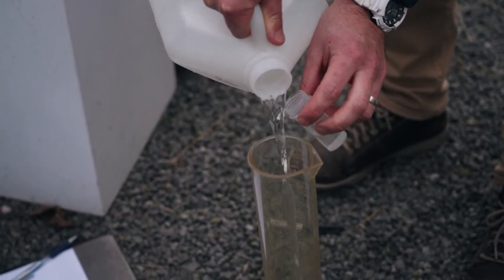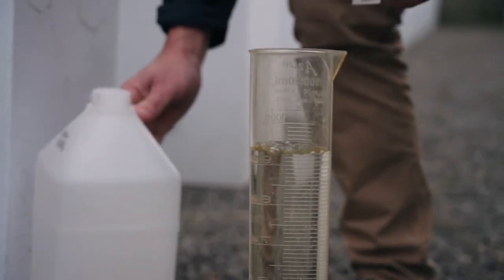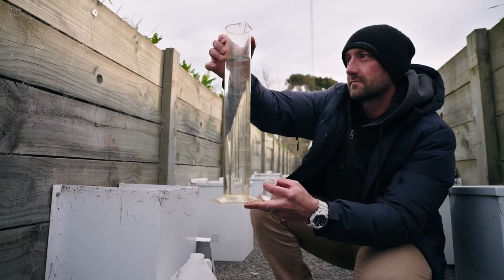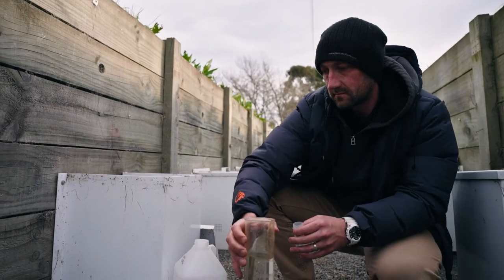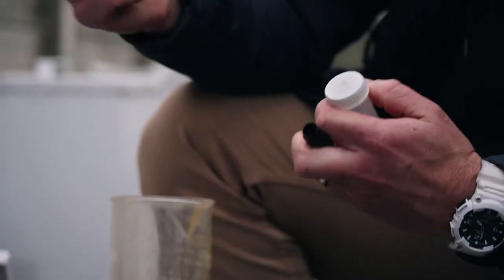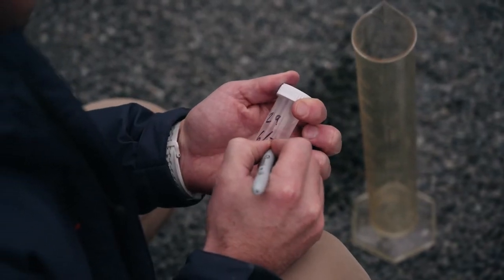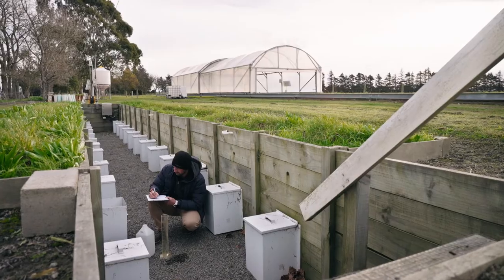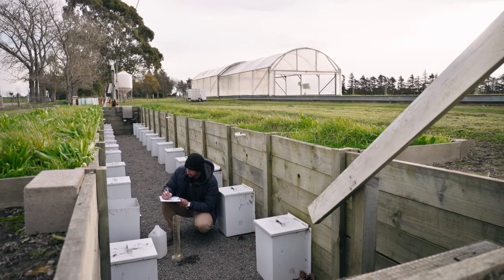Protecting water quality in vegetable growing systems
The Sustainable Vegetable Systems (SVS) project is a large, industry-led collaborative research project that aims to understand the nutrient flows in vegetable crop systems. It will use these insights to create tools that can help growers make nutrient management decisions that produce good crops and mitigate environmental risks.

Over the four-year programme, researchers at Plant & Food Research are exploring how much nitrogen remains in the system and how much is lost to leaching. A number of factors can influence nitrogen leaching, including inputs like fertiliser and water (irrigation or rainfall), soil type, cultivation, the rooting density of vegetables, temperature and crop residues (what’s left over after the previous crop harvest).

The SVS research programme is co-funded by key vegetable industries and the Ministry for Primary Industries (MPI).